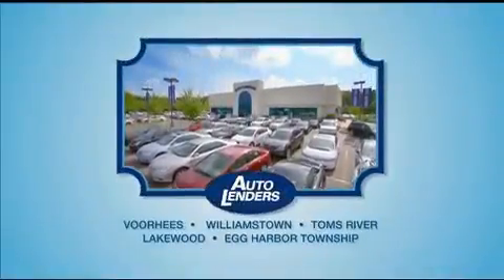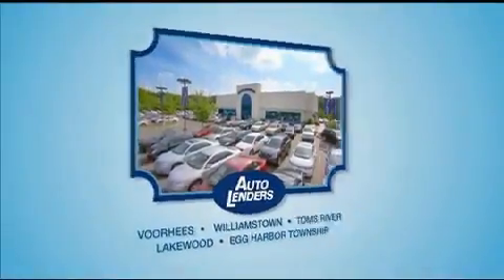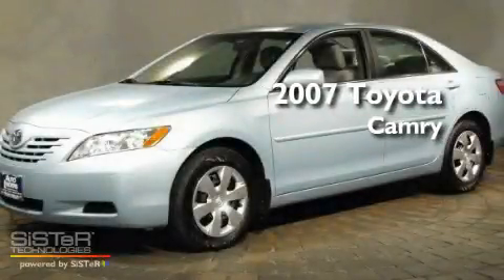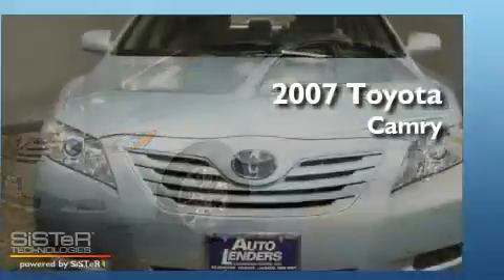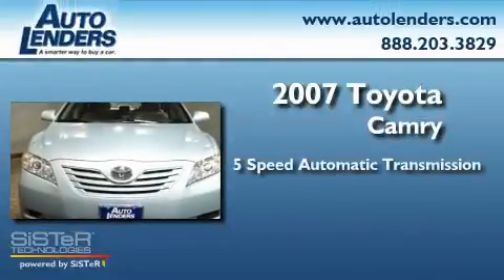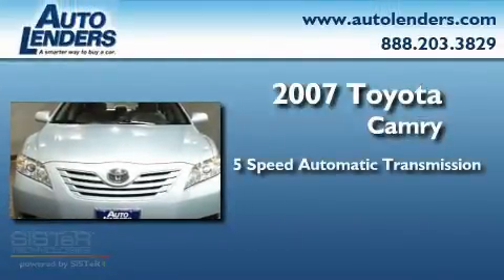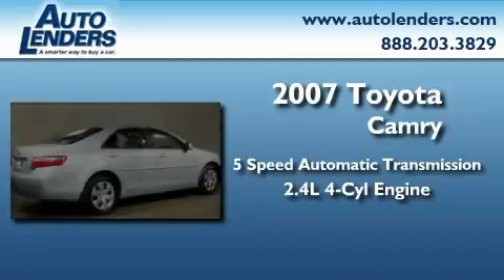Used 2007 Toyota Camry Voorhees NJ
Year: 2007
 Make: Toyota
 Model: Camry
 Engine: Gas I4 2.4L/144
 Trans.: Automatic
 Exterior: Sky Blue Pearl
 Miles: 41,410

 Stock: T671783

 Auto Lenders